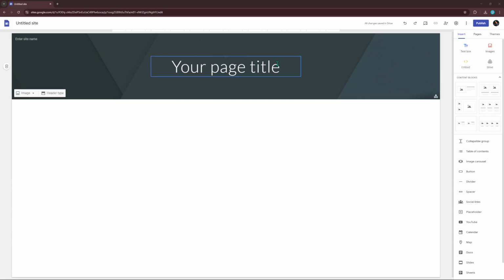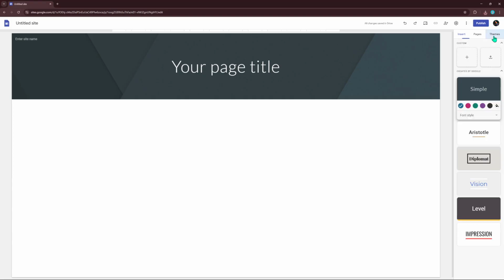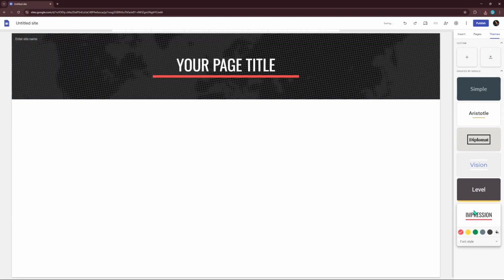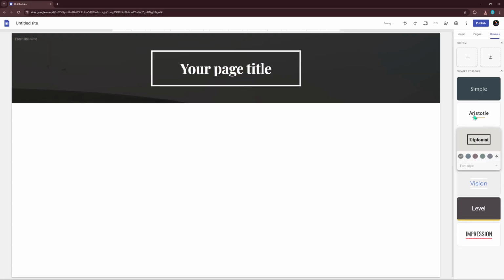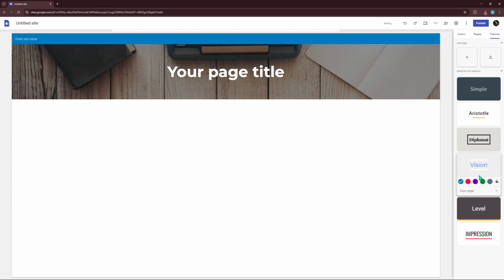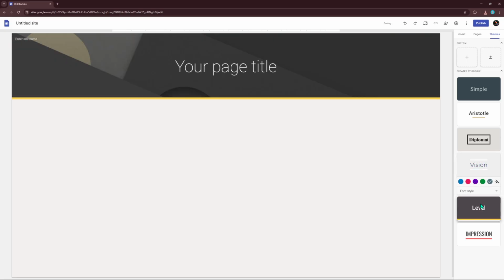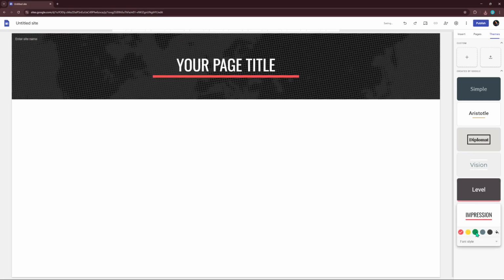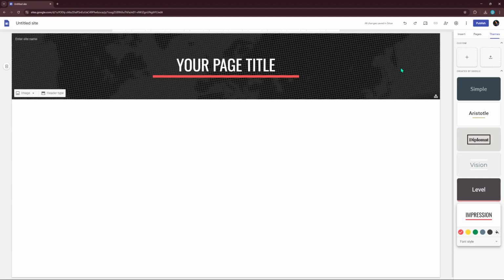How to Change Theme in Google Sites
In this video, I’ll show you how to change the theme in Google Sites.

The method is very simple and clearly described in the video. By following all the steps, you’ll easily learn how to customize the appearance of your Google Sites website by changing its theme.